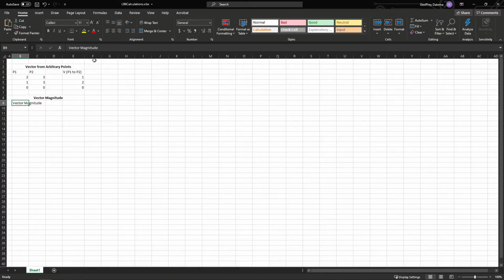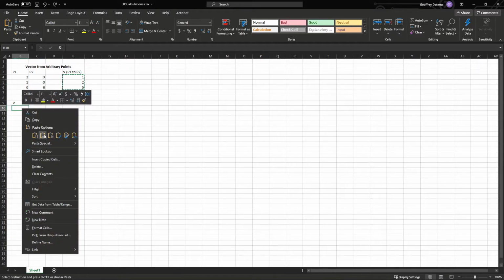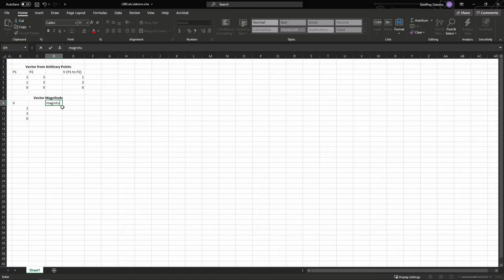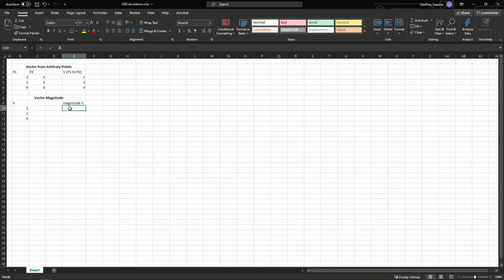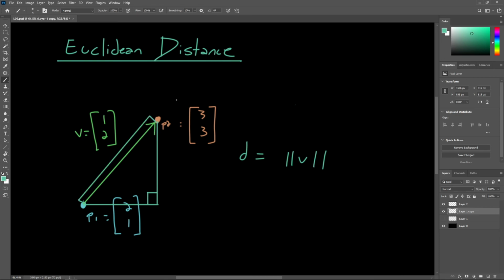Euclidean Distance | 3D Graphics Overview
Another task performed frequently in 3D graphics is to find the shortest distance between two points, called the Euclidean Distance. We've already found vectors from arbitrary points, so it is fairly intuitive to discover that the magnitude of such a vector equals the distance between the points.